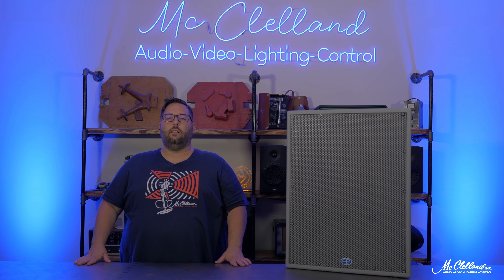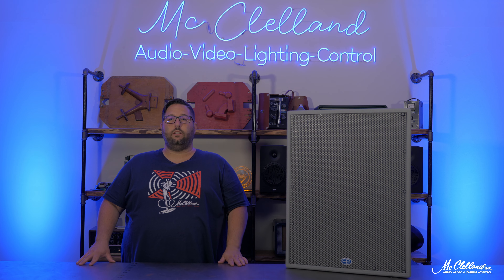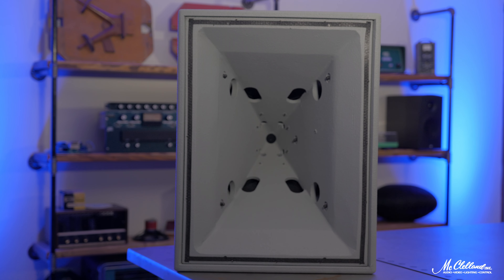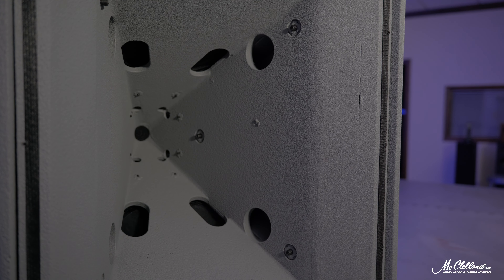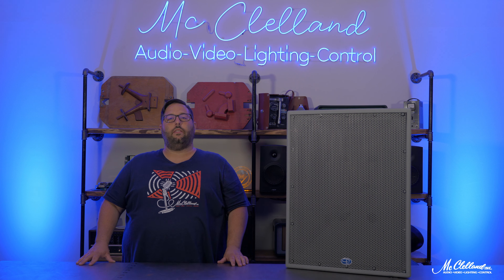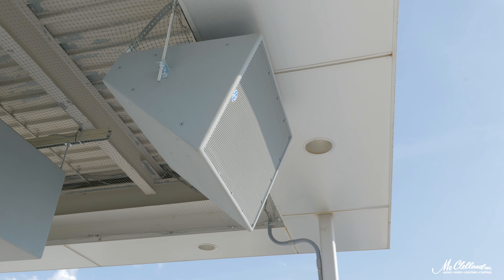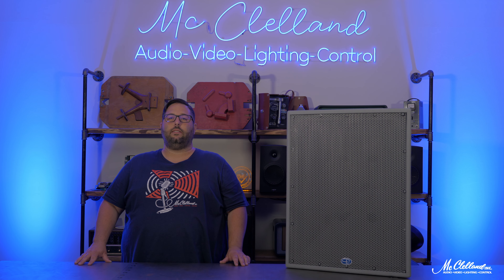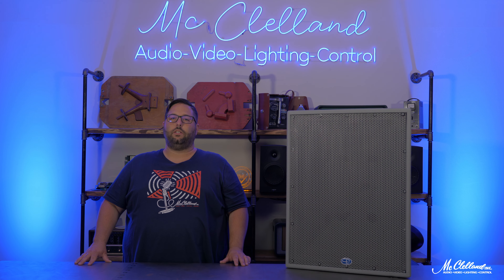Danley Sound Labs SH46 Synergy Horn Loudspeaker McClelland Inc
Small footprint, big sound. The SH46 from Danley Sound Labs is a study in contrasts. Paul has a quick look with all the details right here.